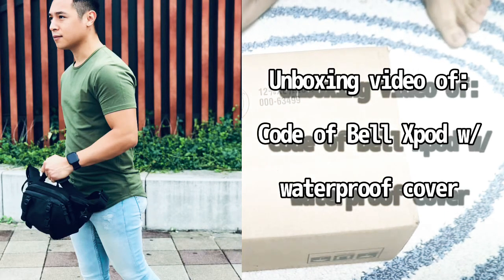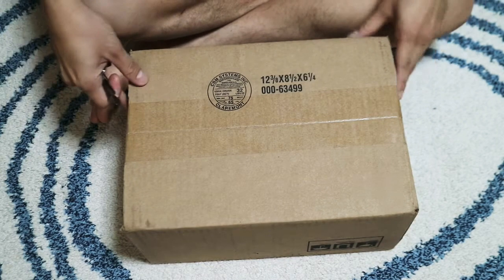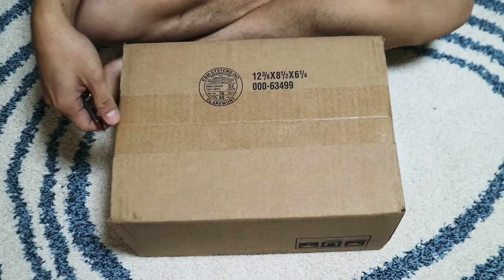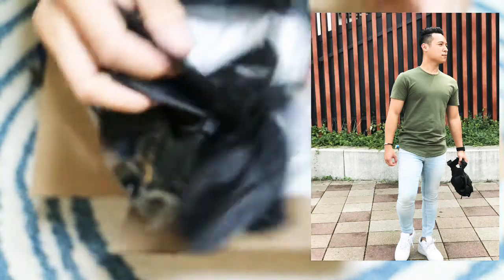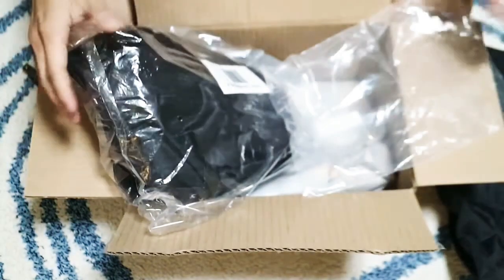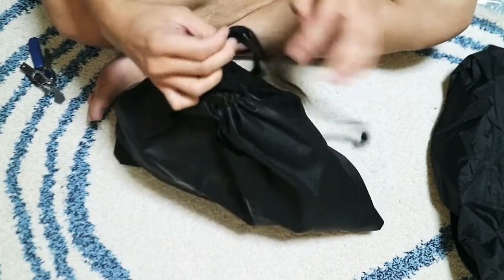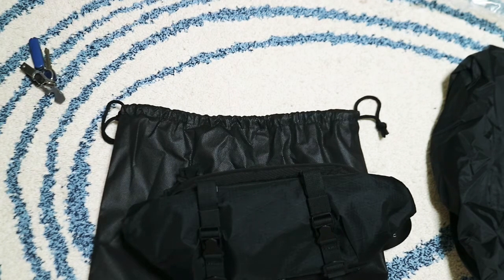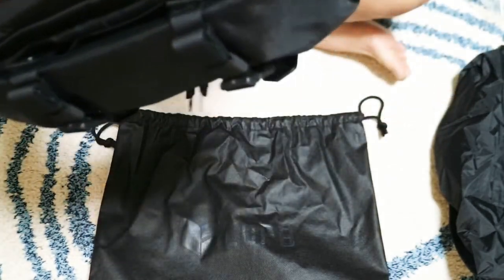Code of Bell Xpod with waterproof cover UNBOXING VIDEO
I am not paid for any of my opinions about this product. The opinions in this video are my own, I would like to share the unboxing of the product for other viewers enjoyment.